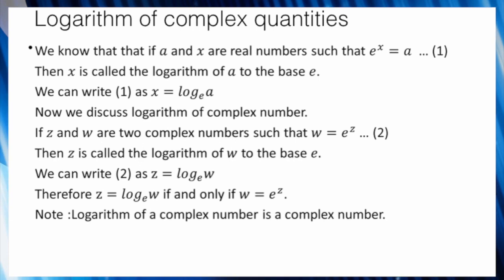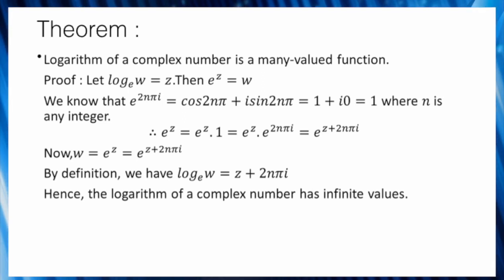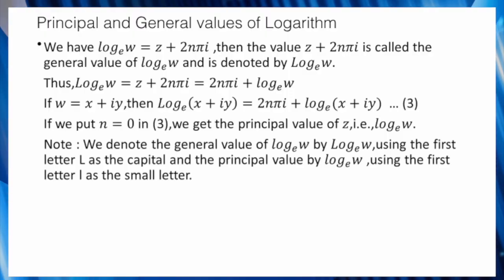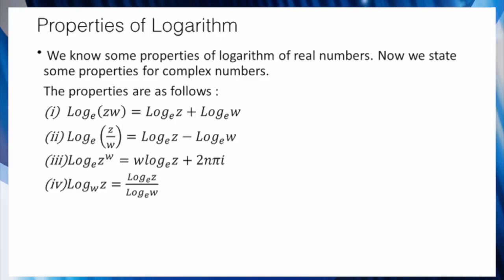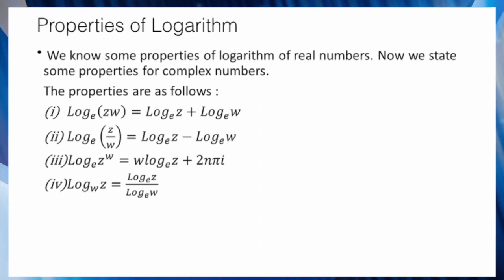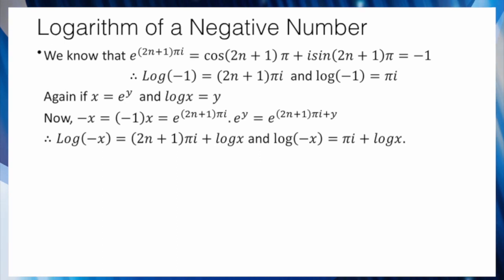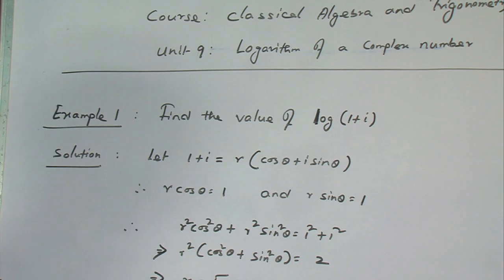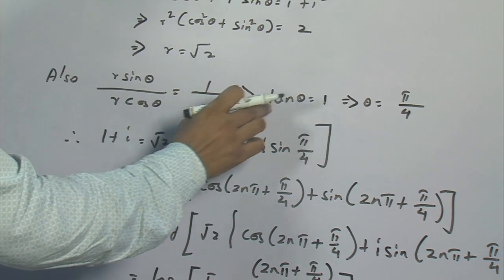BA Maths (Pass Course) : Classical Algebra and Trigonometry Unit-12 : Logarithm of Complex Number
Presented by Dr. Harekrishna Deka (Asst. Professor), Hiranya Chandra Bhuyan School of Science and Technology, K K Handiqui State Open University. Edited by : Hemprokash Mout.